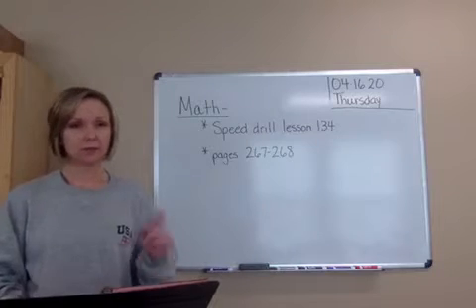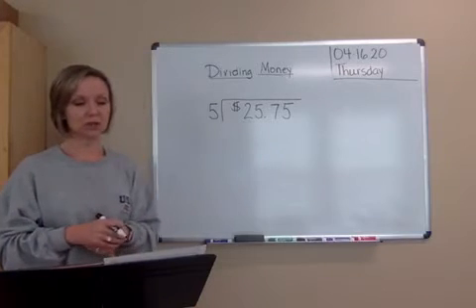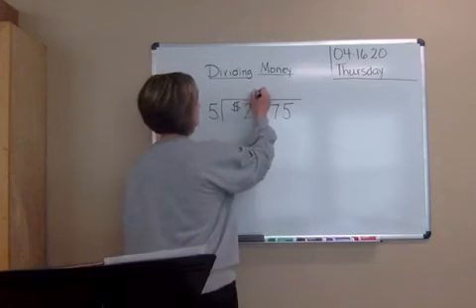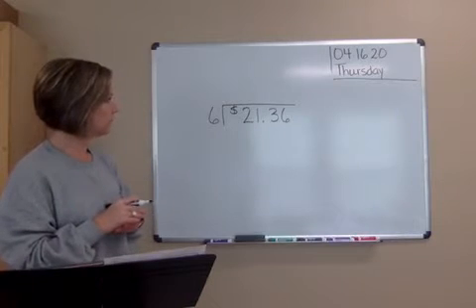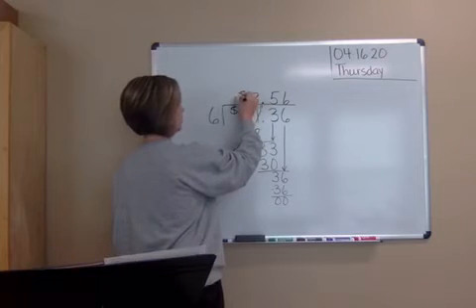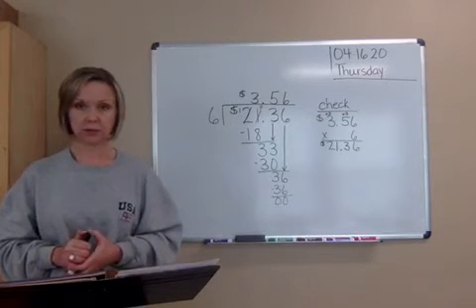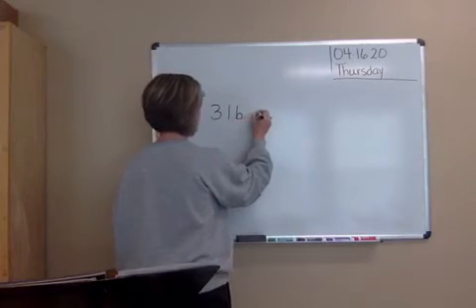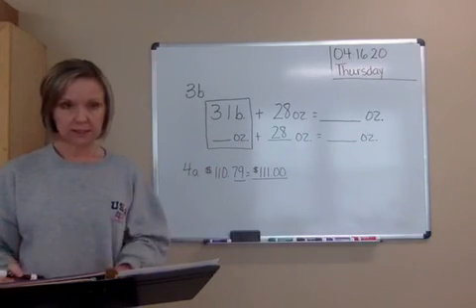041620_UP3_Math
Dividing Money